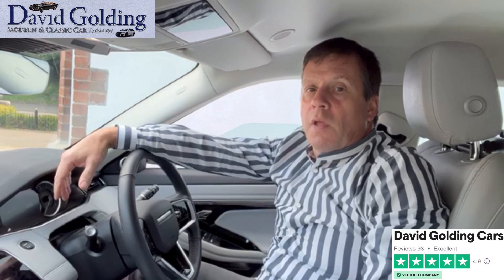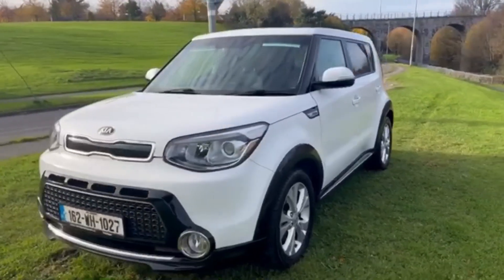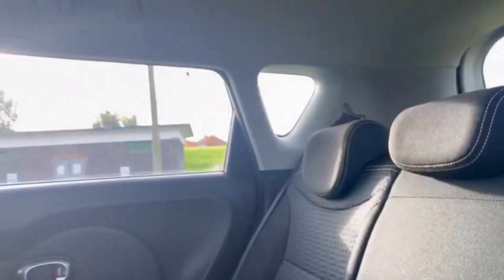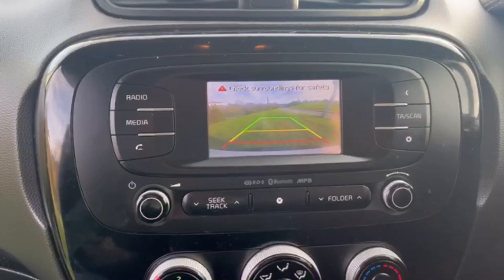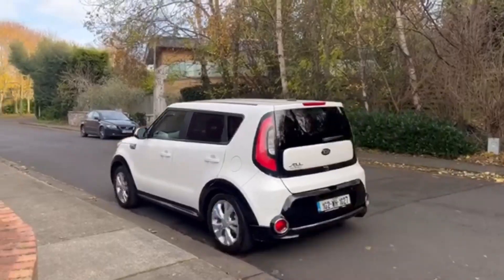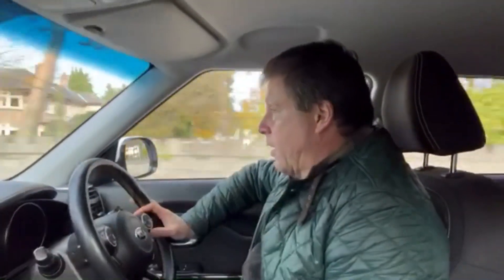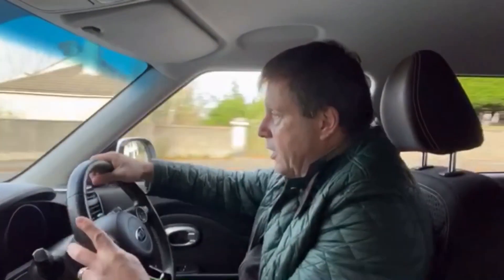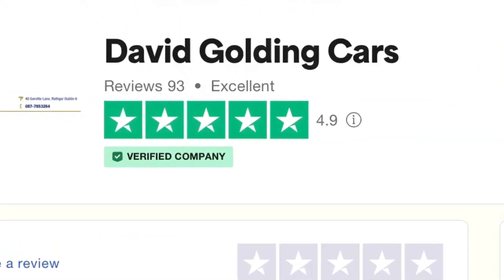2016 Kia Soul Urban Petrol 1.6 for sale